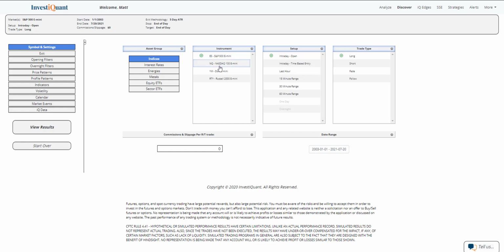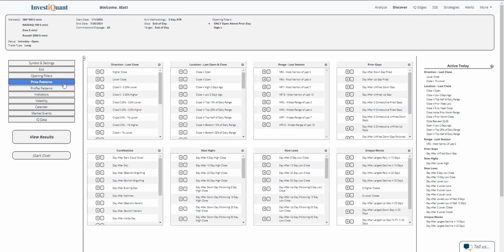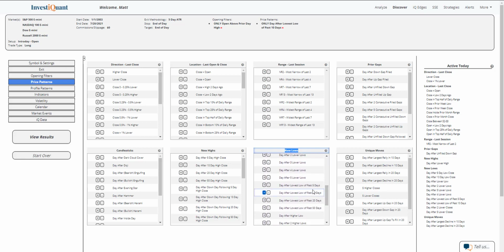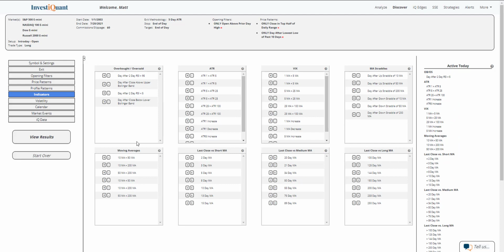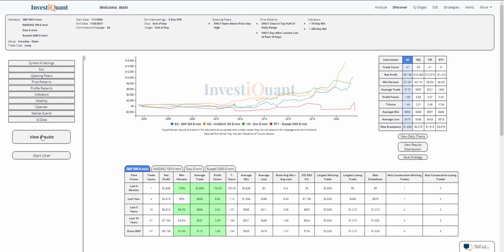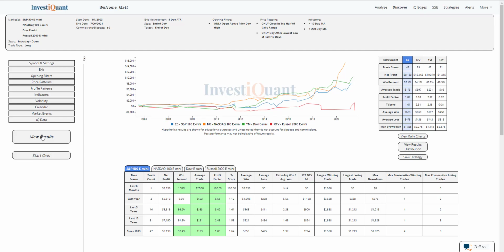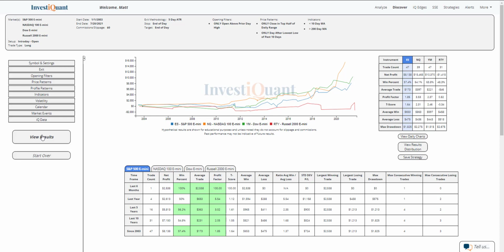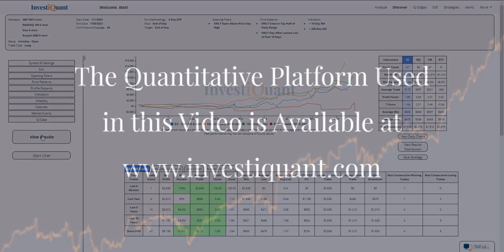The markets are higher following yesterday's sell-off, let's see if we should expect follow through.